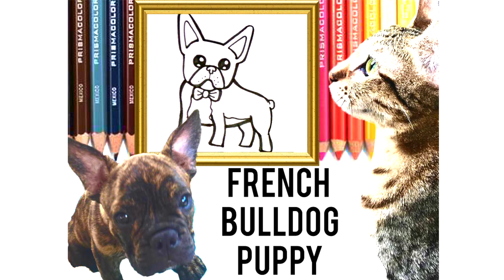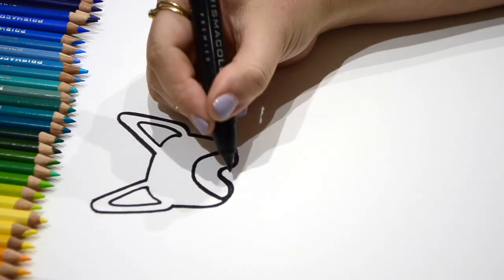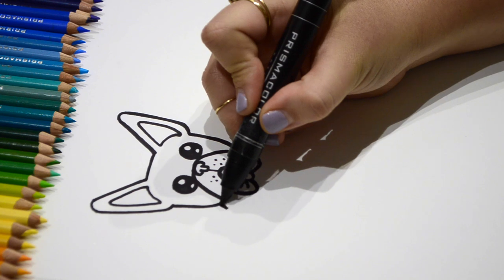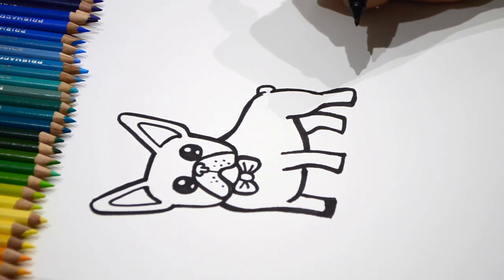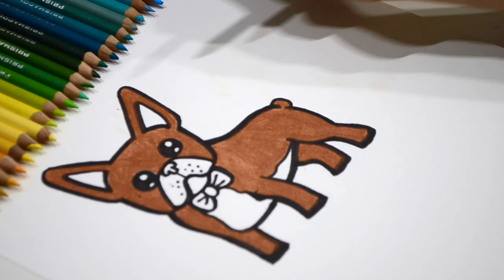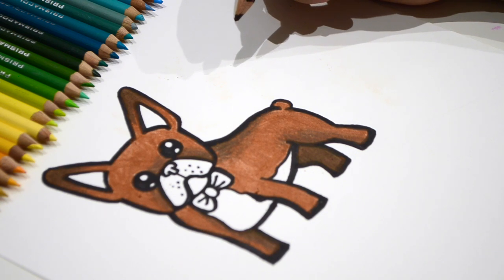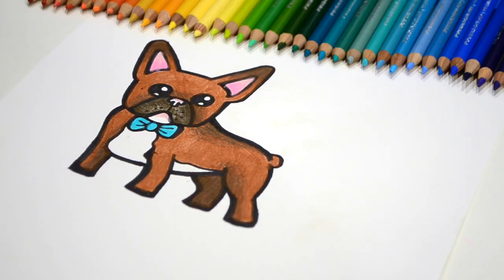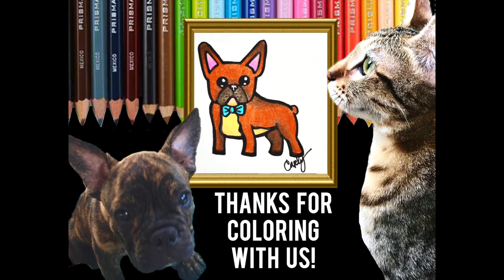How to Draw and Color Lincoln, a French Bulldog, with The Coloring Cats.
Join in on the creativity as "The Coloring Cats" create an all original drawing of a French Bulldog Named Lincoln with step by step instructions from our amazingly talented artist Carly.

We are artists and teachers of all kinds of artistic drawings and pieces. Carl, Carly, and their cat CupCake create educational videos designed to not only educate children of all ages about coloring. We also  focus on being a a kid friendly channel that focuses on drawing and coloring for all and any ages that being said. The Coloring Cats strive to please parents, educate children on how to interact and learn along side with others, and most importantly how to draw and color their own art master pieces, while providing safe educational art experiences and fun content for every viewer.

This is a how to video showing the entire drawing and coloring process from start to finish. It is like an artist teaching video that allows for even the most beginner artist to join in and improve their art knowledge and understanding!

We also are in the process of setting up a P.S, Box for future fan mail but for know if you could just take a picture of any finished products of your own and we would love to share with out subscribers and following!!! Please email any picture, comments, suggestions, advice and love to us at:

Thanks again for watching and please subscribe because we post every day and love making friends and having our viewers tell us what they would like to see drawn and colored! XoXo—
The Coloring Cats

"Drawing for Children in other languages:
Dessiner pour les enfants, Dibujo para niños رسم للأطفال, tegning for børn piirustus lapsille disegno per bambini, Zeichnung für Kinder
σχέδιο για τα παιδιά 子供のためのドローイング tekenen voor kinderen 아이들을위한 그림 menggambar untuk anak-anak,
líníocht do na páistí Desenho para crianças ภาพวาดสำหรับเด็ก рисуване за деца.

"Learn English" in other languages:
学英语, 學英語, belajar bahasa Inggris, imparare l'inglese, 英語を学びます, belajar bahasa Inggeris, 영어를 배우, aprender Inglês, выучить английский язык, aprender Inglés, เรียนรู้ภาษาอังกฤษ, học tiếng Anh